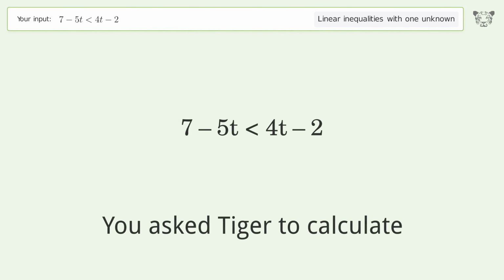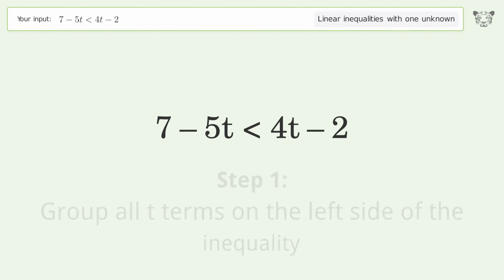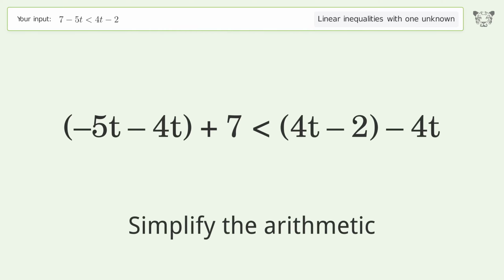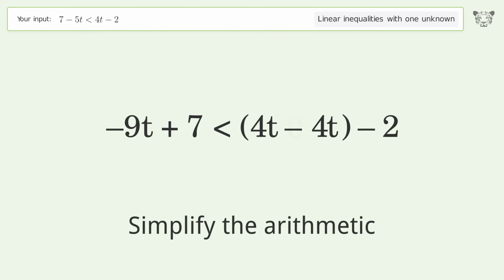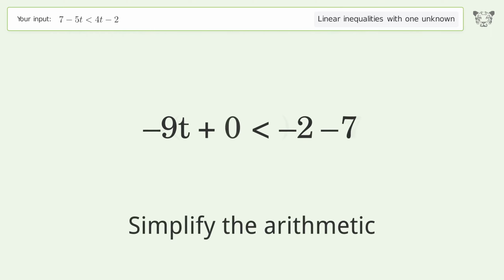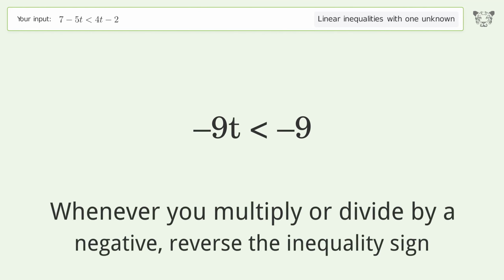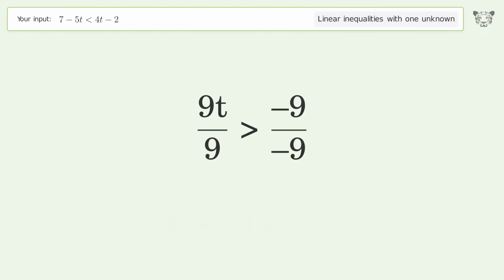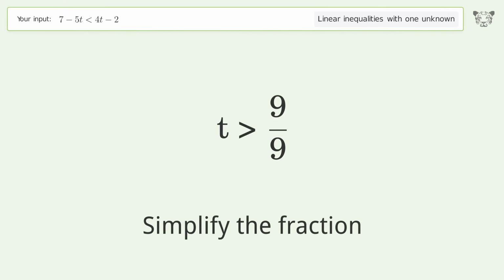Solving Linear Inequalities: 7-5t is Smaller Than 4t-2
Struggling with 7-5t is Smaller Than 4t-2? Watch our step-by-step video on Tiger Algebra to master this linear inequality effortlessly. Also, check out for more tips and tricks